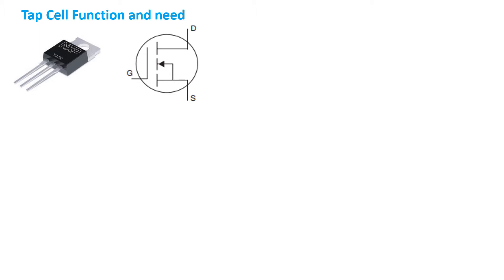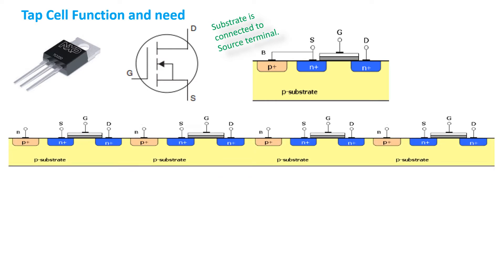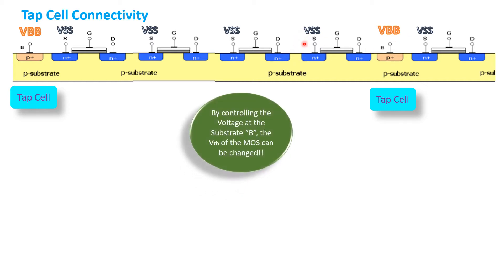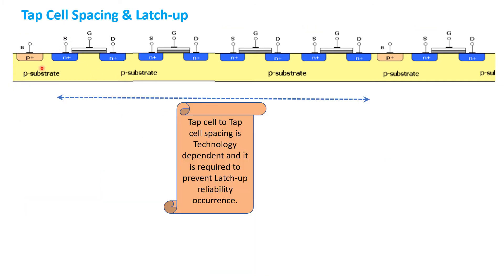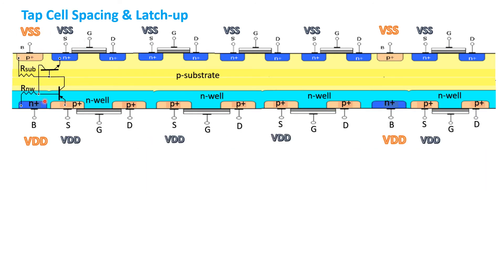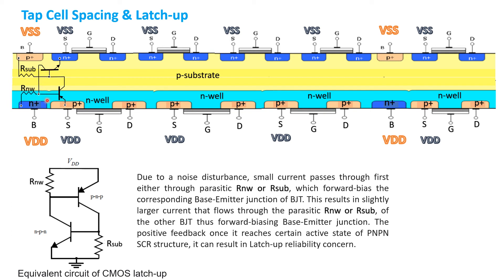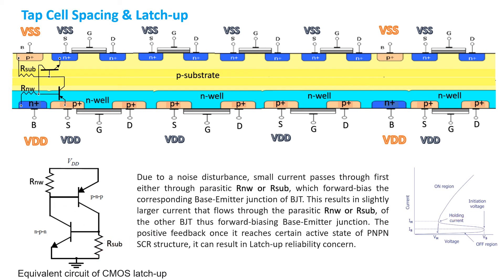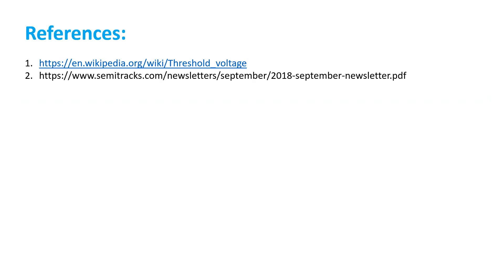Tap cell Latchup 08Oct22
Purpose of the Standard cell, Tap Cell, is discussed and it's impact on different Tap Cells is also presented.